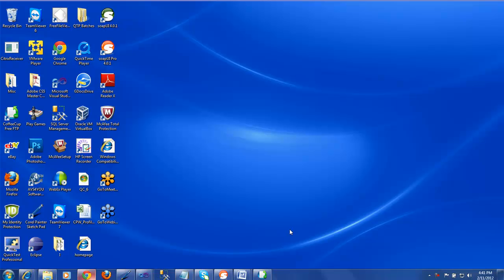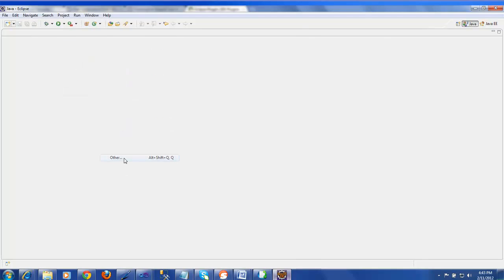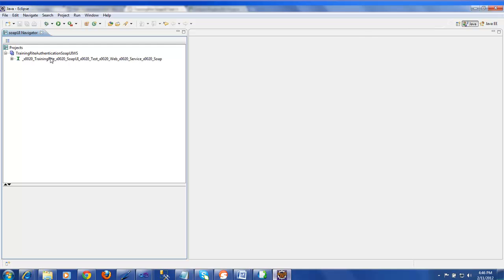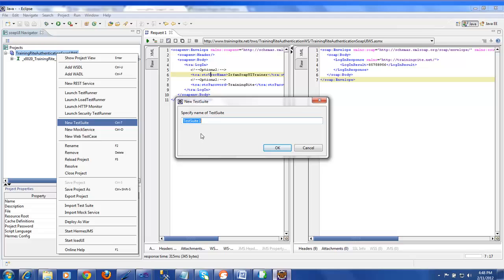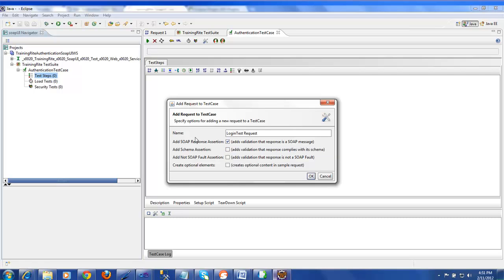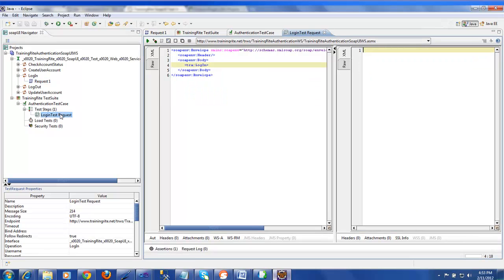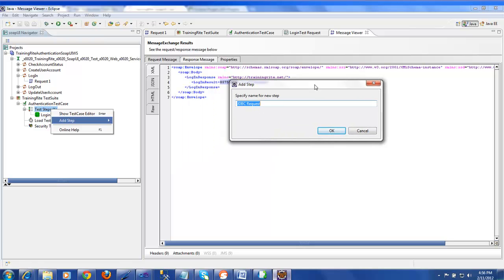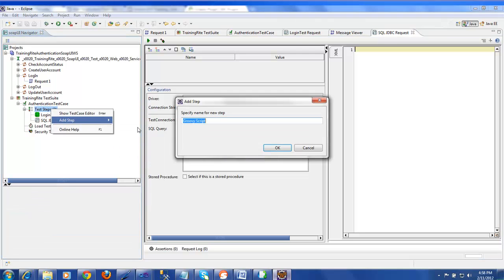SoapUI Web Service Testing Video Tutorial Training - Eclipse Addin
In this FREE video from TrainingRite.com we will be looking into how to make SoapUI work from Eclipse, Web Service Testing can be so easy from within Eclipse with SoapUI Addin.